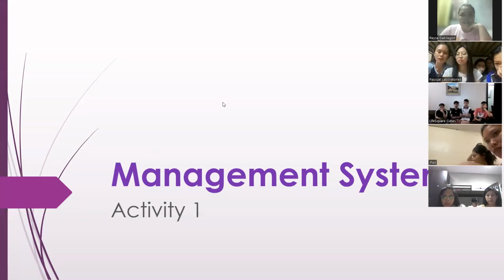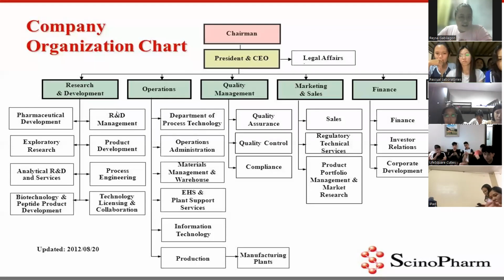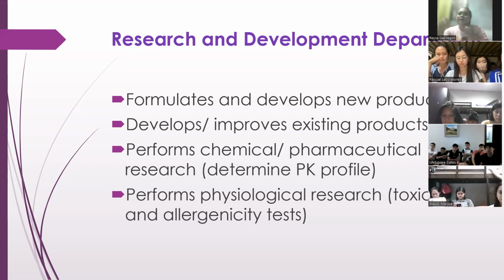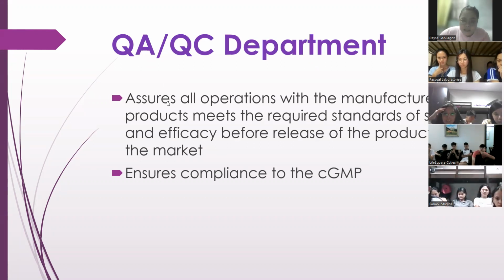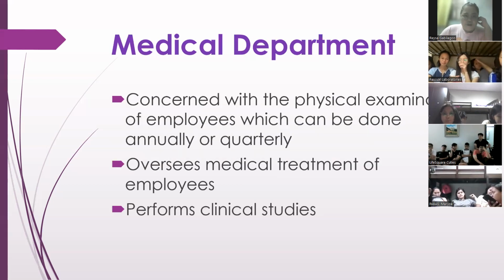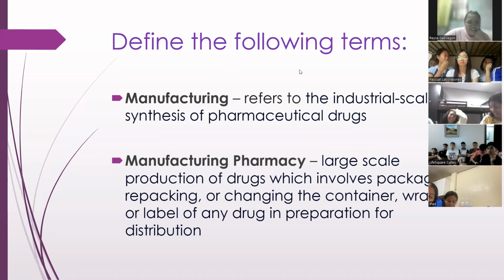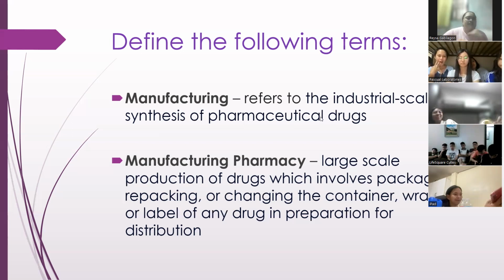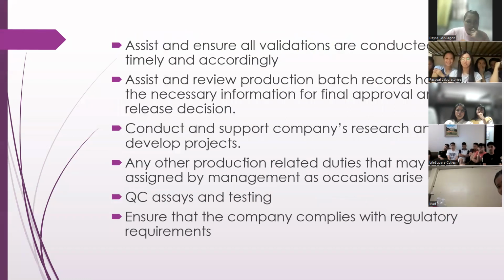Manuf | Activity 1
Manufacturing Pharmacy Internship